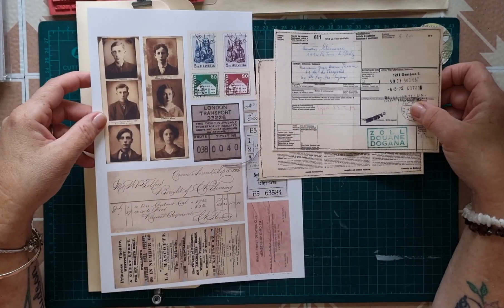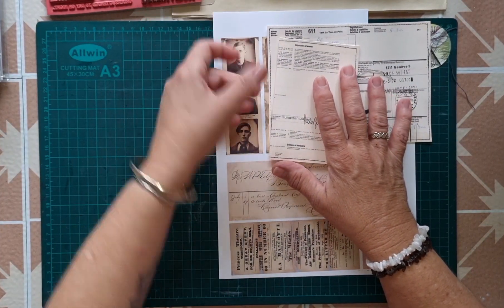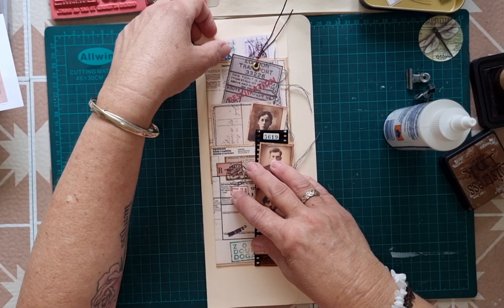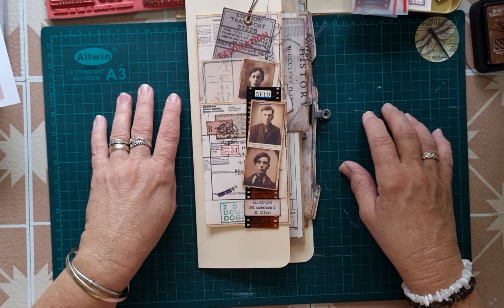November Freebie from WhichCraftDoYouDo and Playing with Paper and Glue ~ Junk Journal Pockets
Hi everyone 😊
Today I am creating Junk Journal Pockets using the gorgeous new November Freebie from WhichCraftDoYouDo available over at Playing With Paper and Glue Facebook Group.
Hugs Lynn 🌻

Design Team Member for
WhichCraftDoYouDo
Paper Inspirations
Take advantage of 15% of all digital kits in both the WhichCraftDoYouDo website and Etsy store.